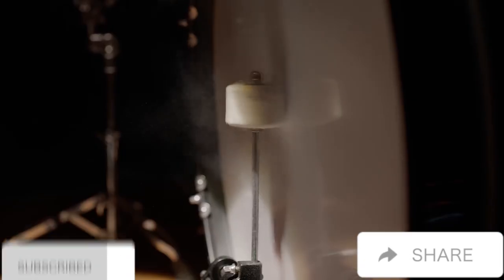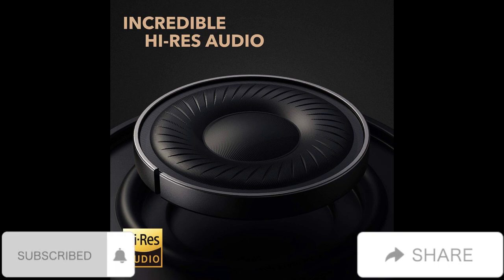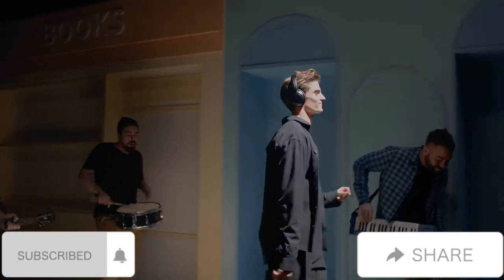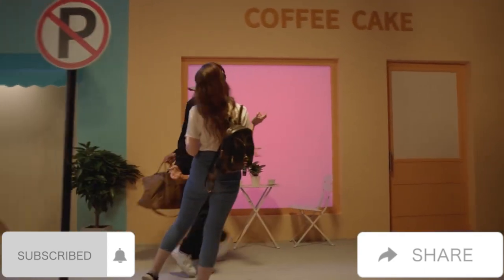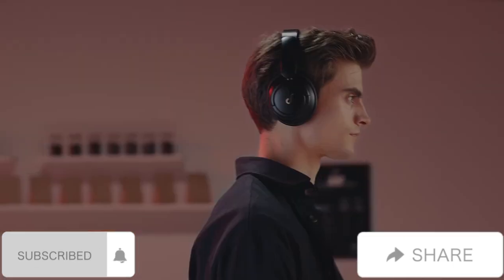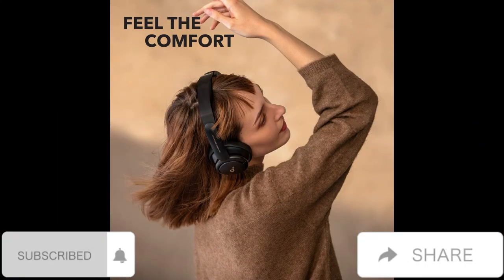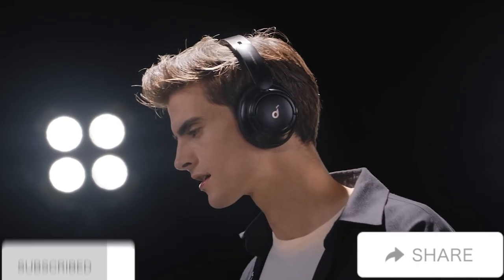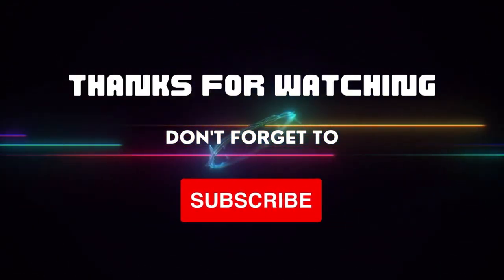Soundcore by Anker Q30 Hybrid Active Noise Cancelling Headphones. || Amazon Product Shopping.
Soundcore by Anker Life Q30 Hybrid Active Noise Cancelling Headphones with Multiple Modes, Hi-Res Sound, Custom EQ via App, 40H Playtime, Comfortable Fit, Bluetooth Headphones, Multipoint Connection.
Product Details:-
Brand:- Soundcore
Model Name:- Soundcore Life Q30
Color;- Black
Form Factor:- Over-Ear